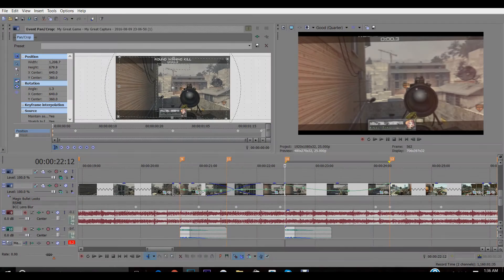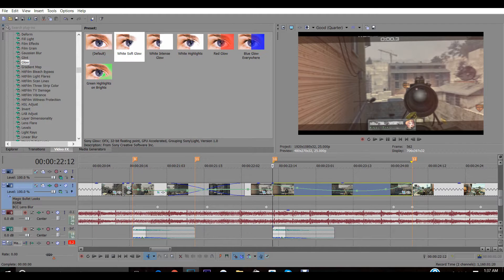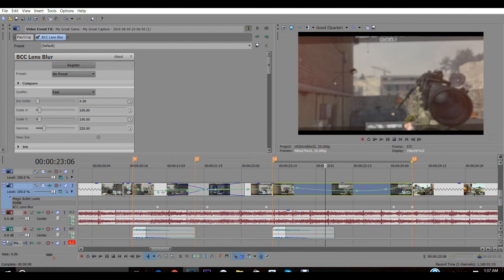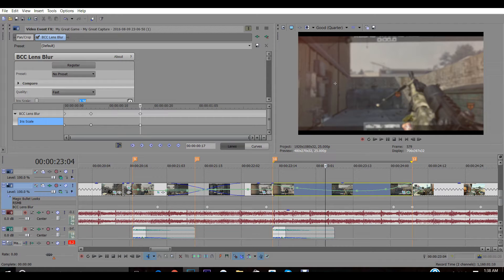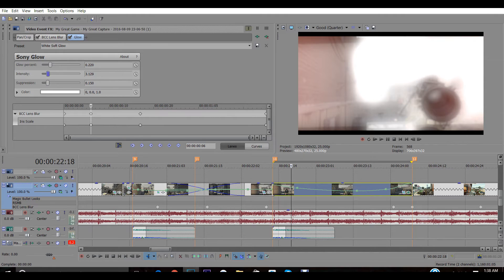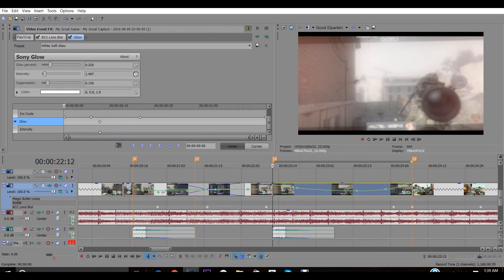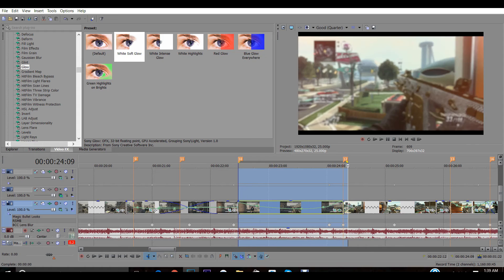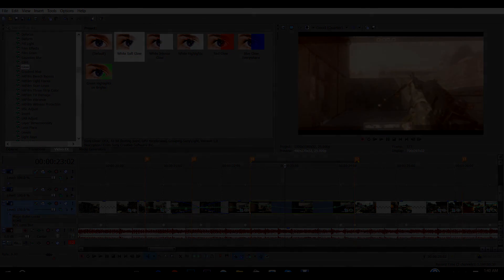Glow/Fast Blur Tutorial! (Sony Vegas) Popular Effects Ep.1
can this video reach 30 likes?

Wassup Fools! I hope you guys enjoyed this tutorial. I decided to do this series becasue I have been getting a lot of requests to do tuts on effects. :)